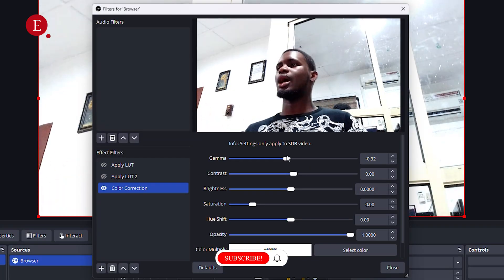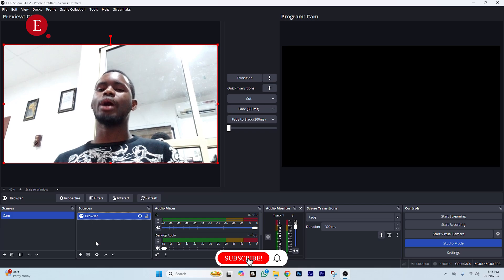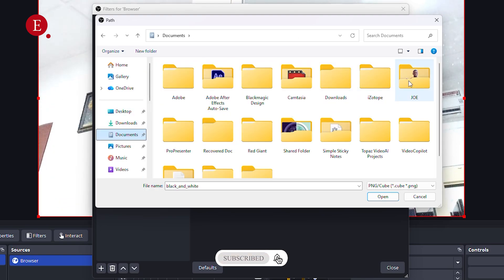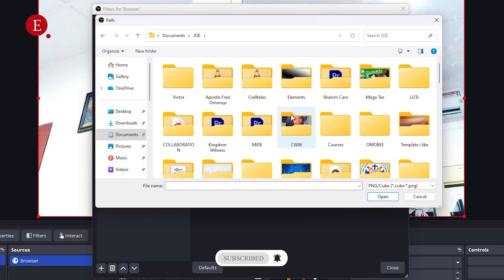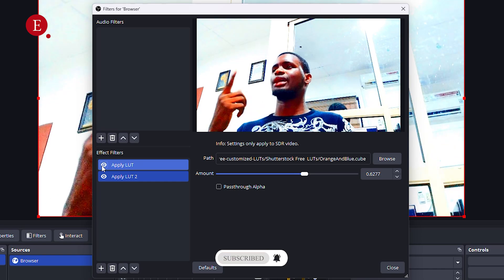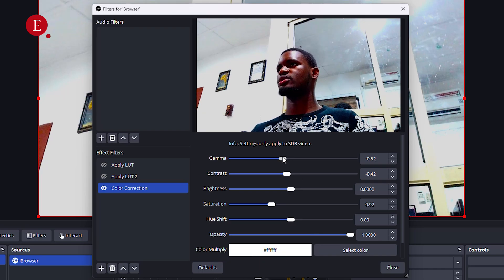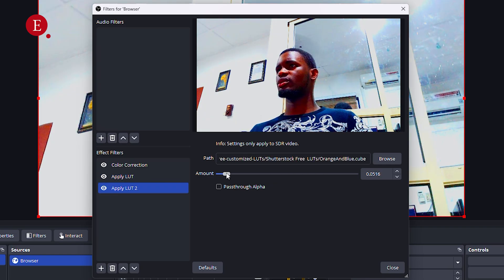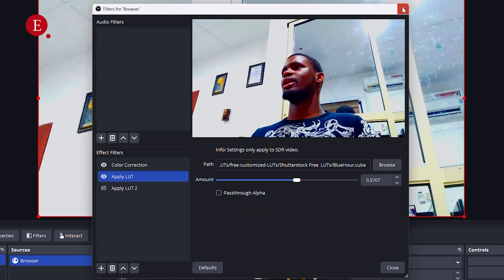How to Colour Grade Your Livestream in OBS Using LUTs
Want your OBS livestream to look cinematic without editing after recording?
In this video, I’ll show you how to colour grade your livestream in OBS Studio using LUTs (Look-Up Tables) to achieve professional, real-time cinematic results.

This tutorial is perfect for streamers, church media teams, podcasters, and event producers who want better colour without relying on post-production tools like DaVinci Resolve or Premiere Pro.

💬 Drop your questions below — I reply to every comment!